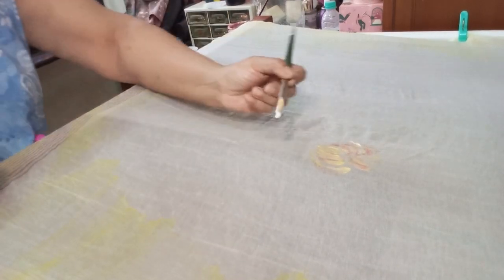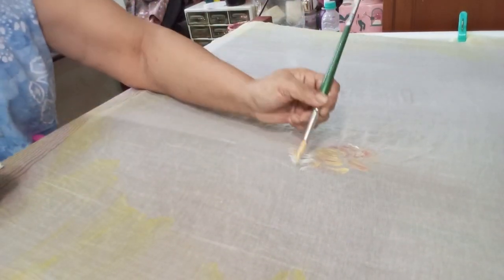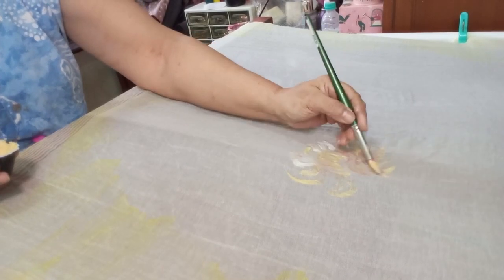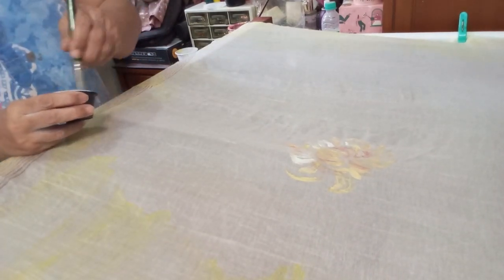chrysanthemum 37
soft dye colors
golden yellow
white
maroon
soft kota doria dupatta